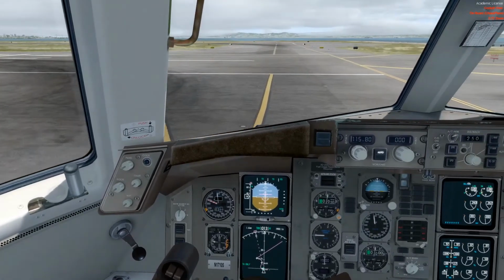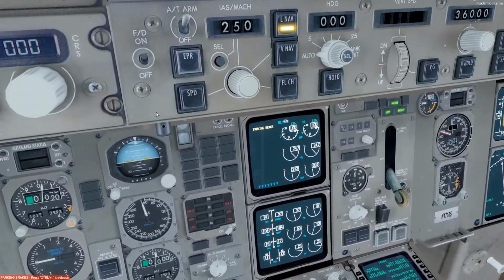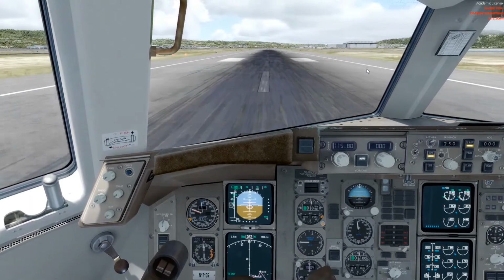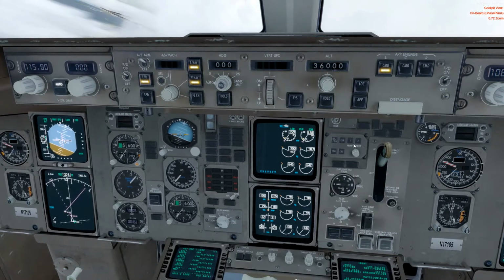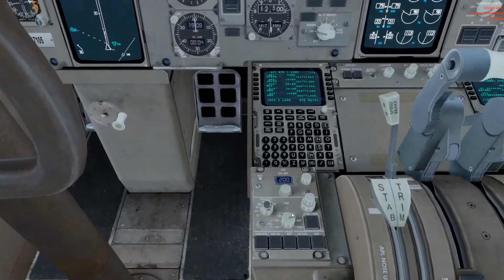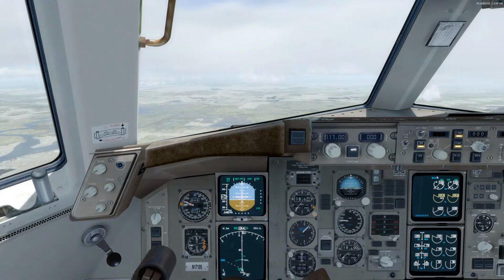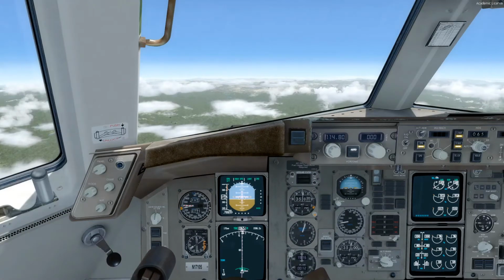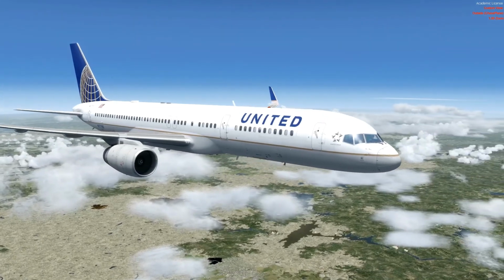How Does a Pilot Fly an Airliner to its Destination? Part 5: Takeoff and Climb